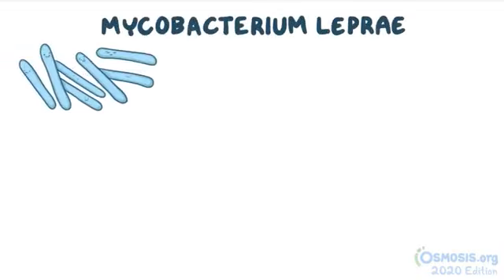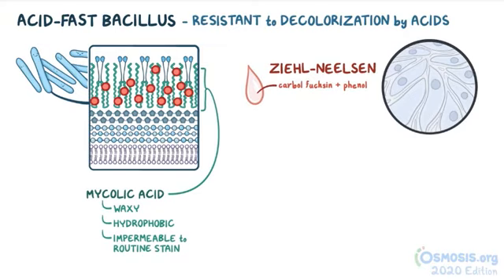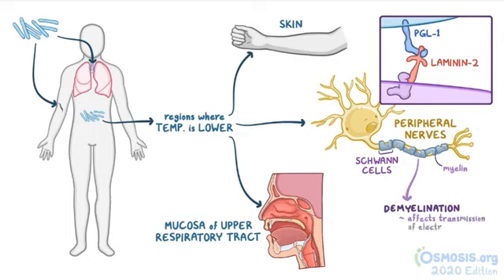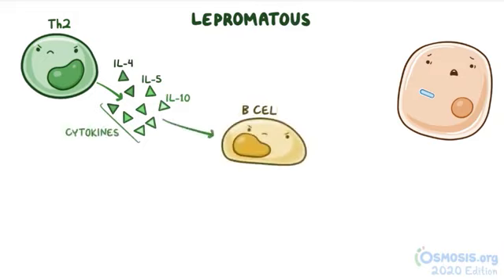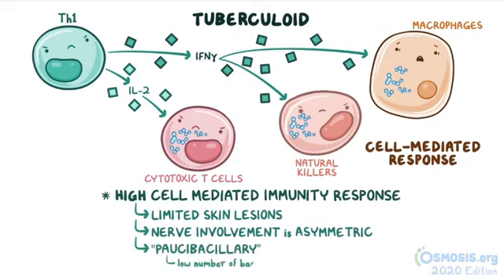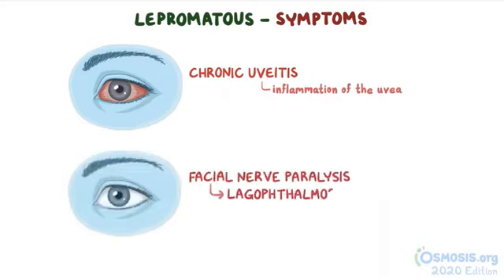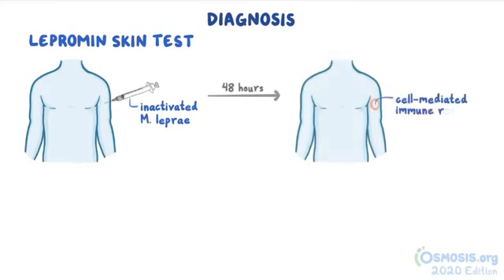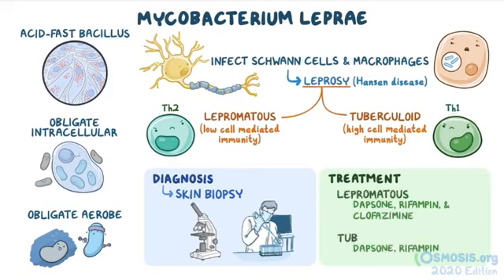10Mycobacterium Leprae Leprosy Osmosis 360p